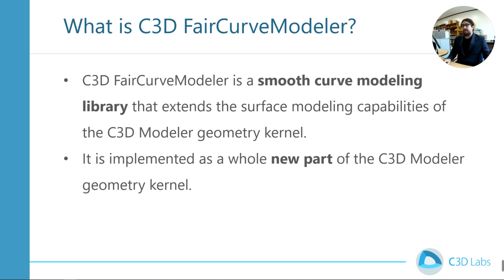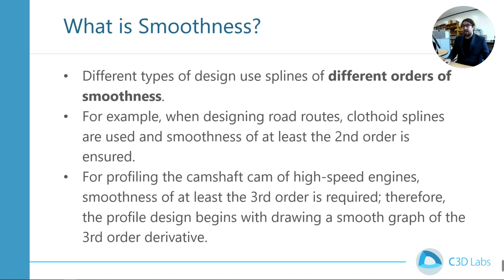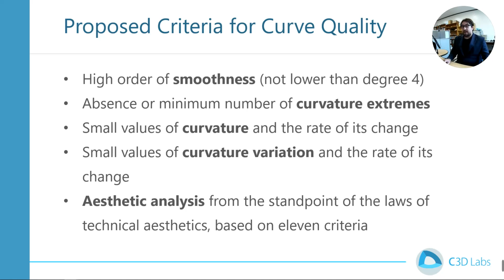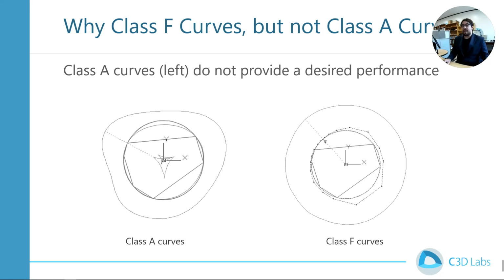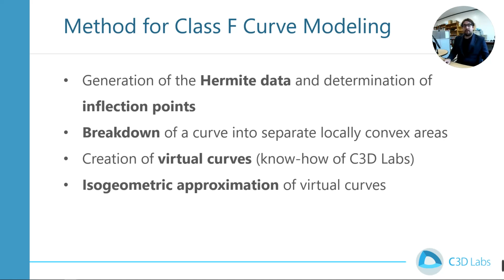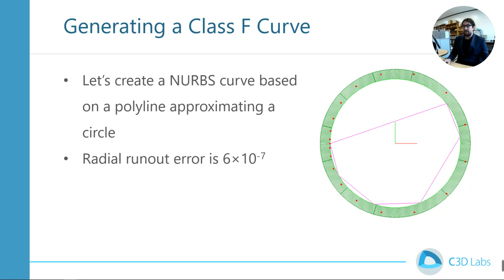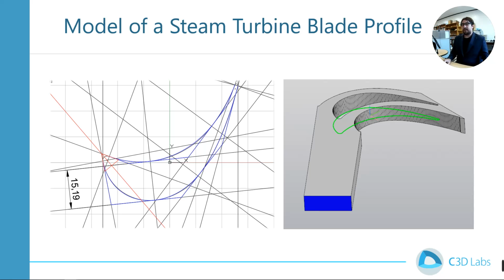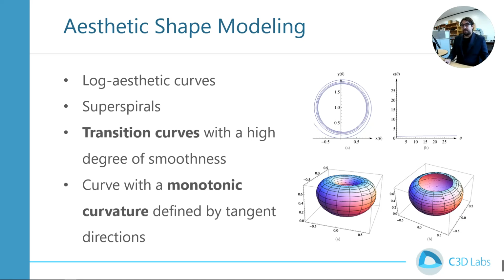Class F Curve Modeling in C3D FairCurveModeler